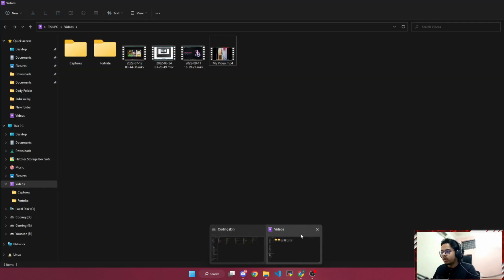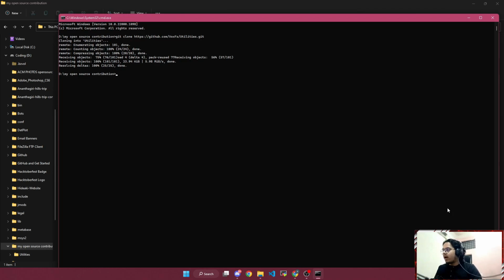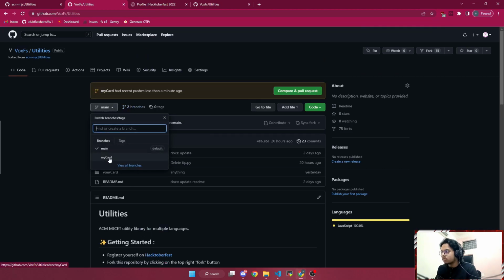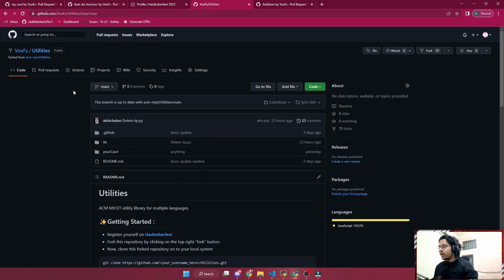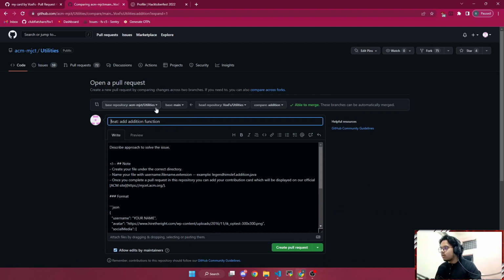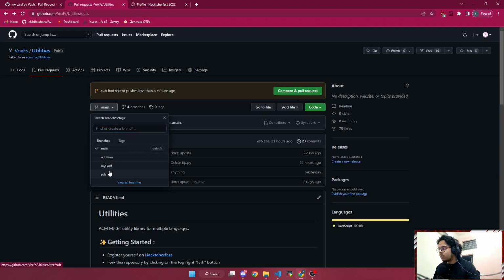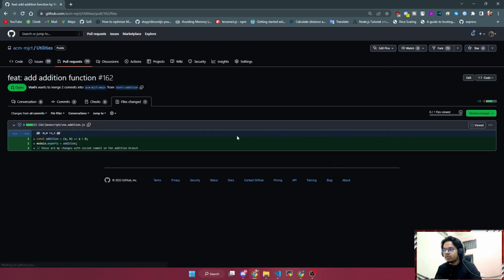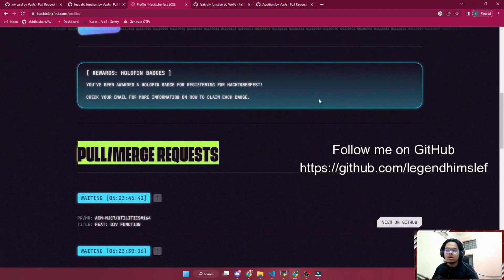How To Make Open Source Contribution | Hacktoberfest | ACM | MJCET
Timeline:
0:00 - Intro & Forking
0:58 - Hacktoberfest
2:00 - Clone
3:38 - First pull request
9:10 - Important
9:52 - Second pull request
13:04 - Third pull request
15:48 - How to Update old pull request code?
17:58 - How to maintainers review your pull request?
18:38 - Checking hacktoberfest pull request tasks
19:21 - Fourth Pull Request
20:04 - Checking all of the 4 tasks on hacktoberfest
21:21 - Outro